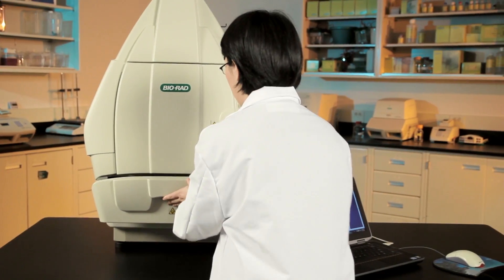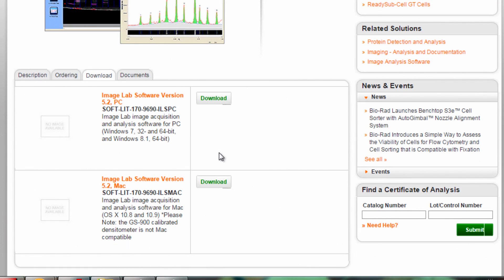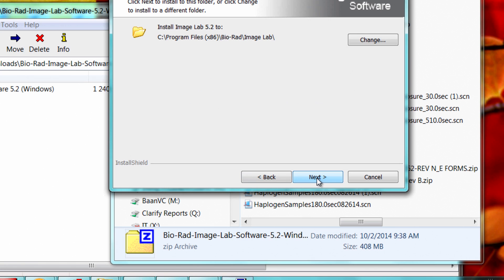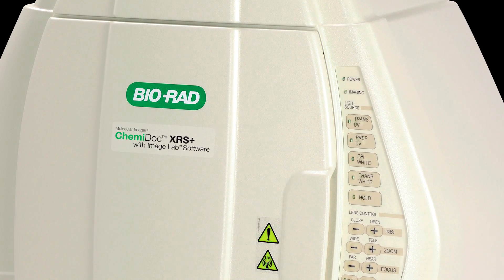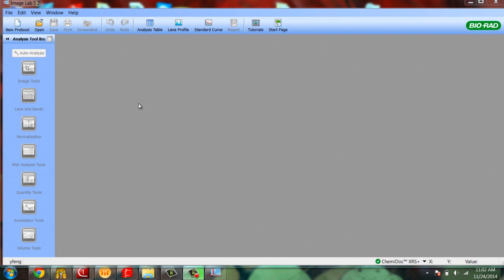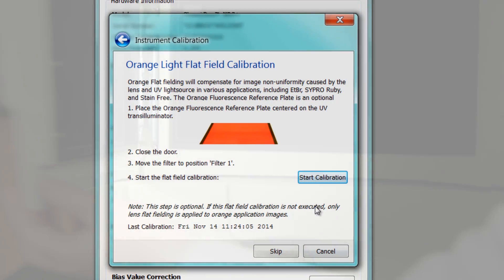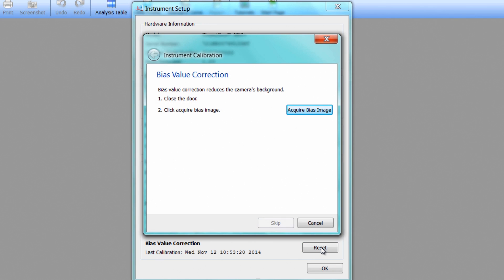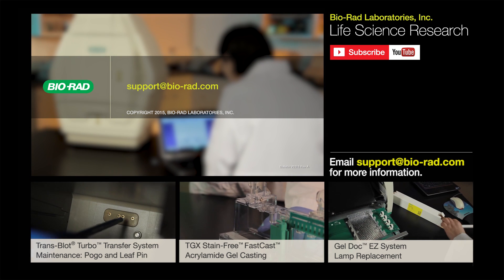Gel Doc™ XR+ and ChemiDoc™ XRS+ Imaging Systems: Upgrading to Stain-Free Imaging Capability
This video demonstrates how to upgrade ImageLab Software to add stain-free imaging capability to Bio-Rad imaging systems and how to perform a flat-field calibration and a bias correction.

Use Image Lab image acquisition and analysis software to analyze gel or blot features, capture optimized image data, and generate a comprehensive report in just a few seconds. Image Lab software runs the following Bio-Rad imaging systems:

• Gel Doc™ EZ imager* and Gel Doc XR+ imaging system
• ChemiDoc™ MP and ChemiDoc XRS+ imaging systems
• GS-900™ calibrated densitometer